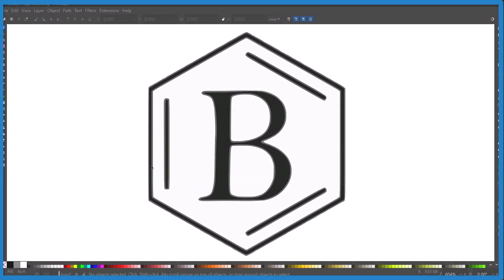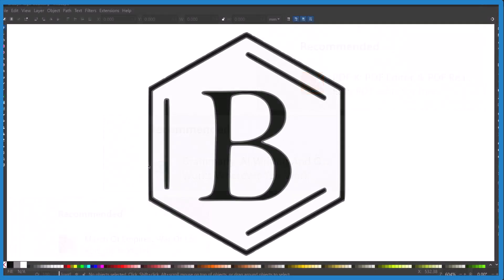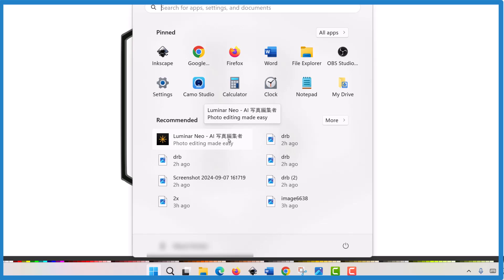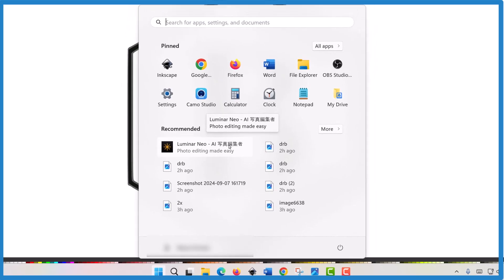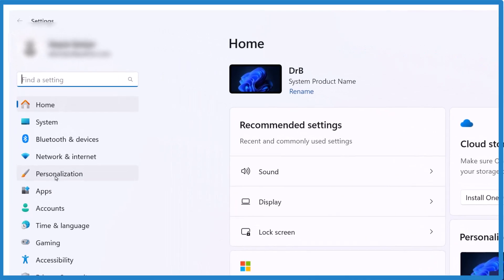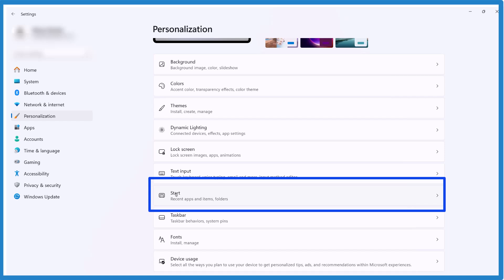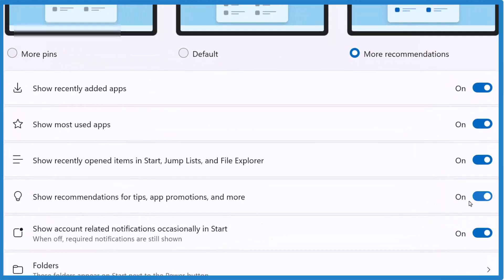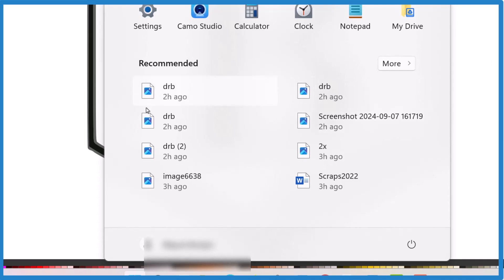How to Turn Off Recommended Apps in the Windows 11 Start Menu | Disable App Recommendations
In this video, I show you how to remove those annoying ads that Windows 11 is now displaying in the Start Menu. When you press the Start button, you'll see recommended apps and other promotions. To get rid of them, follow these steps.

Go to Personalization.
Scroll down and find Start settings.
Look for the option that says 'Show recommendations for tips, app promotions, and more.'
Turn that option off.
Press the Start button again, and you'll see those app ads are gone.

Very annoying, Microsoft.